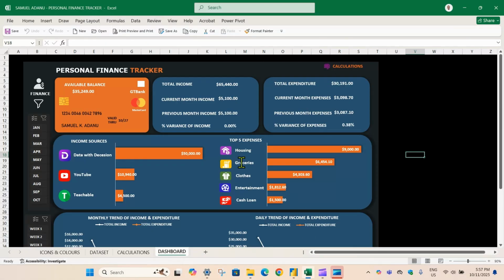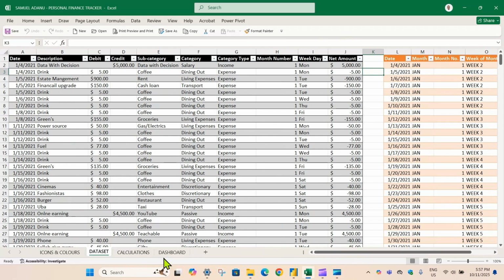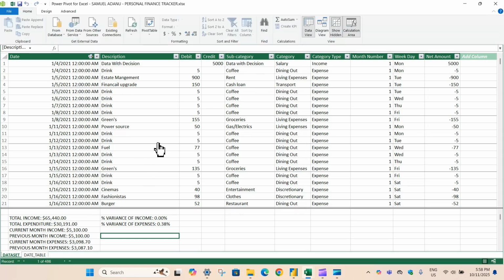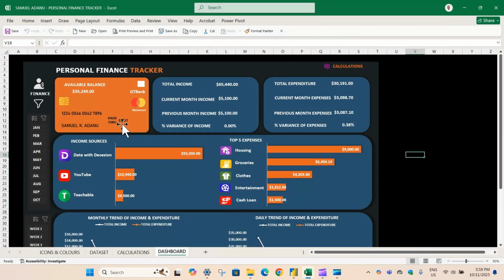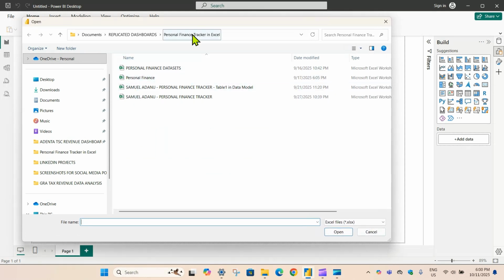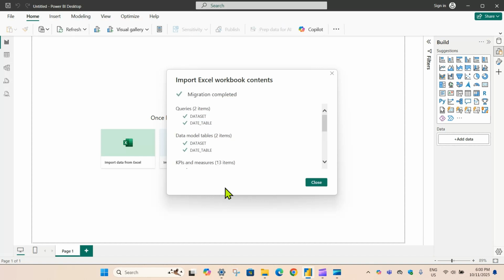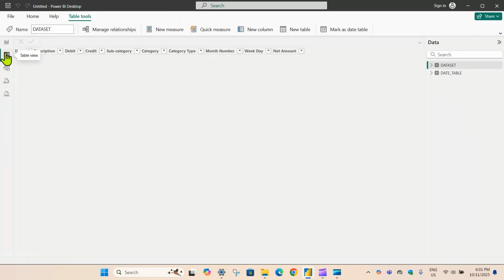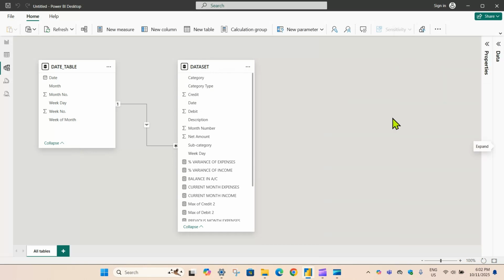PERSONAL FINANCE TRACKER IN POWER BI - IMPORT DATA FROM EXCEL INTO POWER BI DESKTOP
This is PART 1 of Building a Personal Finance Tracker in Power BI Desktop.

In this short video, I demonstrate how to import a dataset saved in Microsoft Excel into a Power BI Desktop file.  This dataset was used to create a Personal Finance Tracker in Excel.

Watch out for PART 2 where I build the Visuals for the Personal Finance Tracker in the Report View of Power BI Desktop.